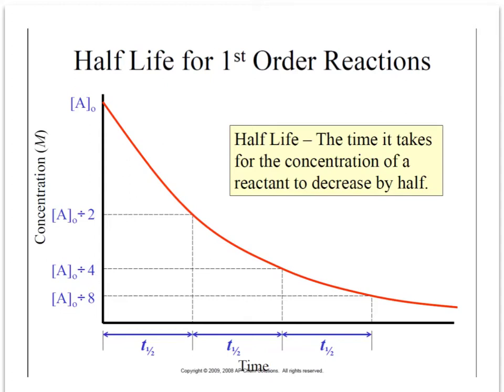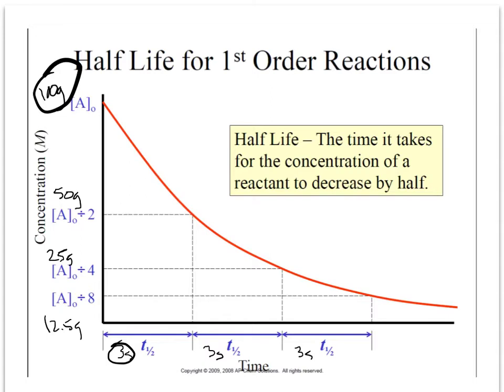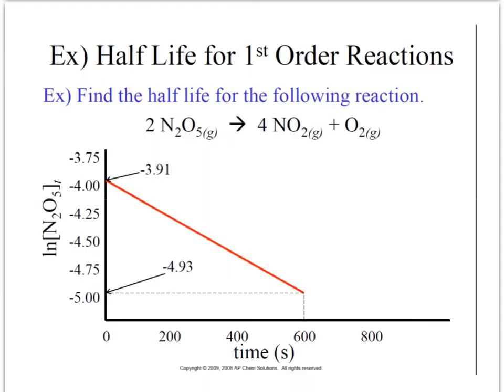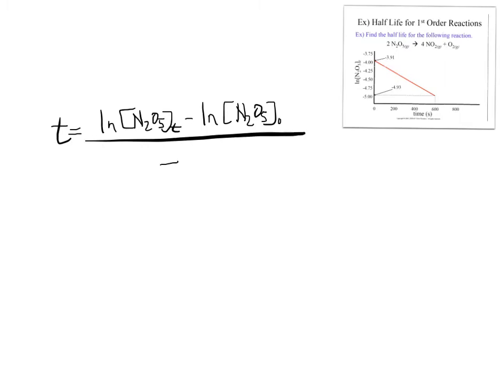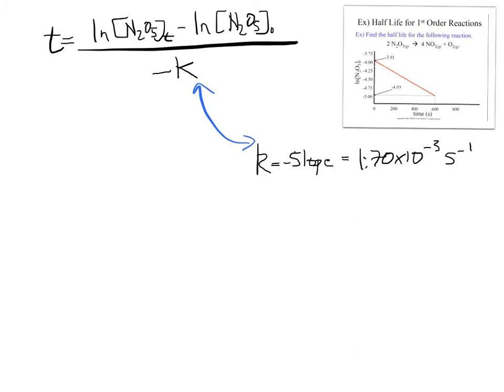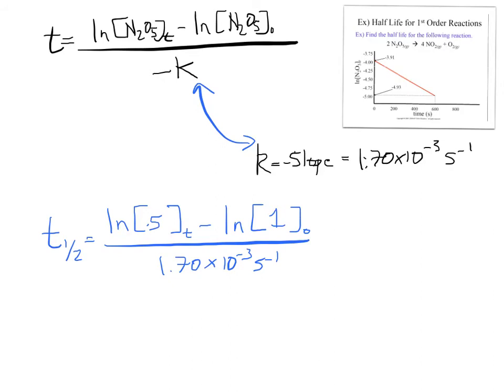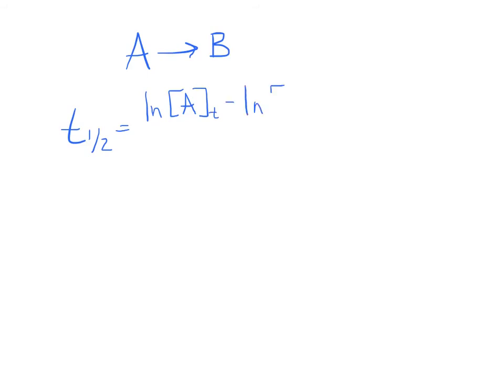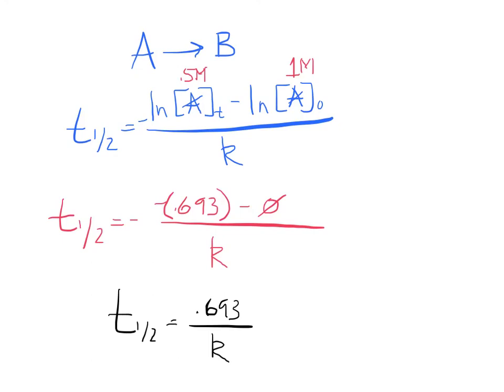4: Half Life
4 Half life